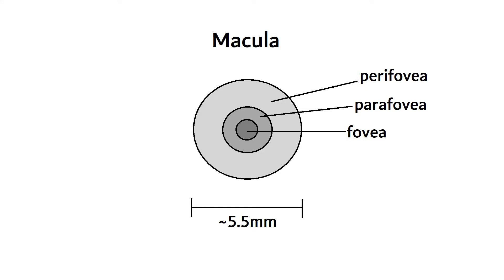ExpDal Discussions: the Blind Spot, the Macula, and Rayleigh Scattering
Whenever necessary, I want to make videos that further expand on details I wasn't able to touch on in the main video. Sometimes, such as in this video, I'll need to correct something I misstated. That's what these discussions will be used for.

Regular science videos will be posted every Wednesday. These types of videos will be posted weekends, if necessary.

50% of all profits from my books and merchandise go to environmental conservation and STEM programs.

My videos are all filmed and produced using 100% solar energy.